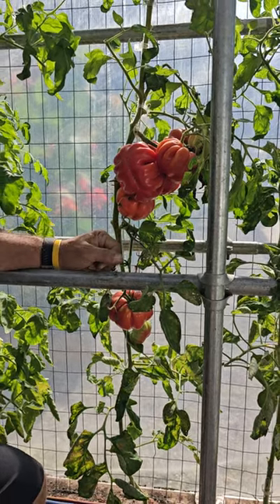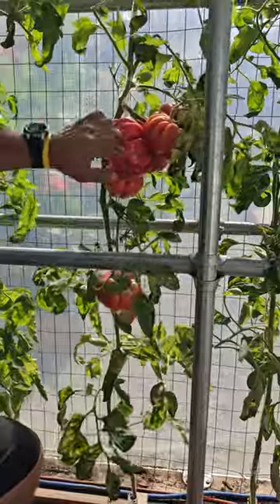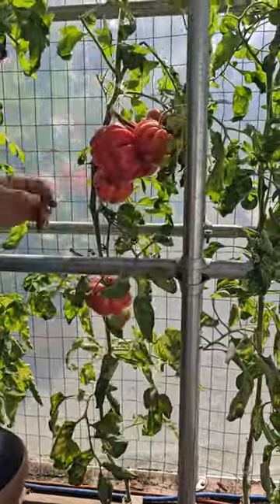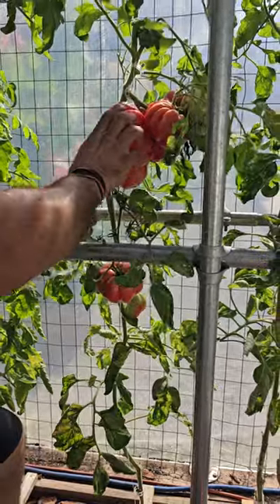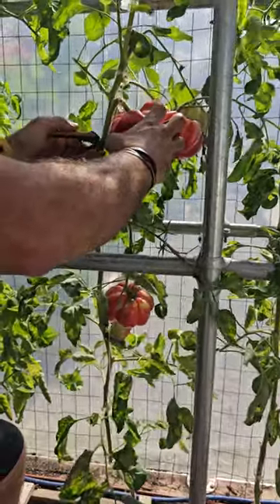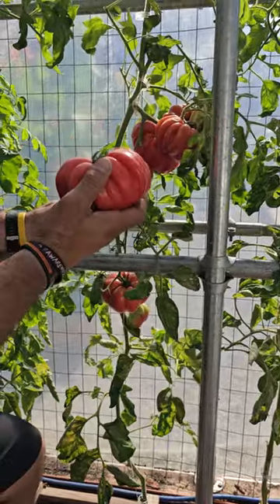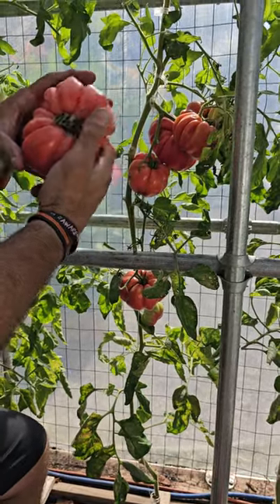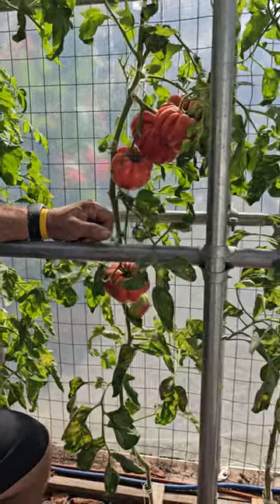Mushroom Basket Tomato Follow Up gardening greenhouse gardentomatoes mushroom basket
J&D Gardens
Brings you a follow up video to there Mushroom Basket Tomatos
Etsy Store:

YOUTUBE RECOMMENDATIONS!!!